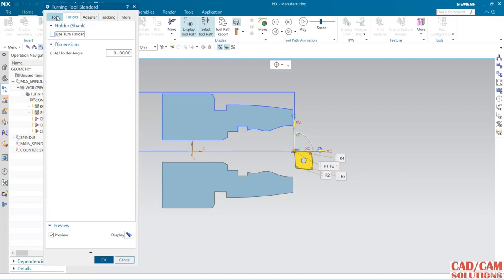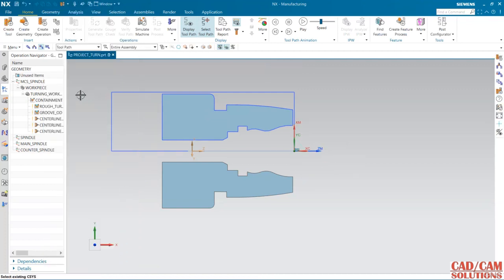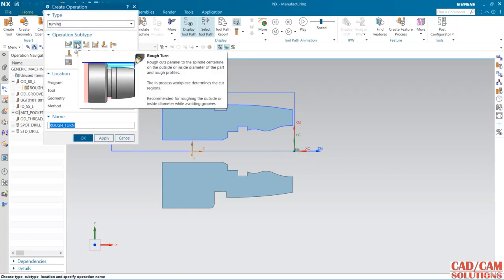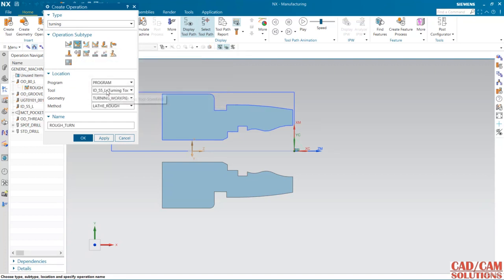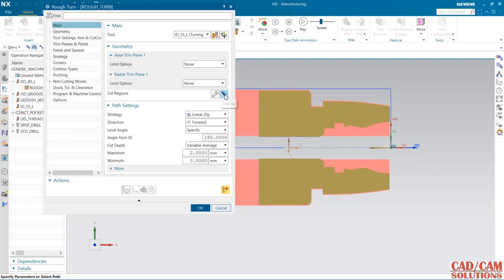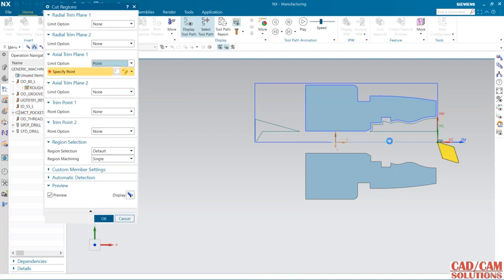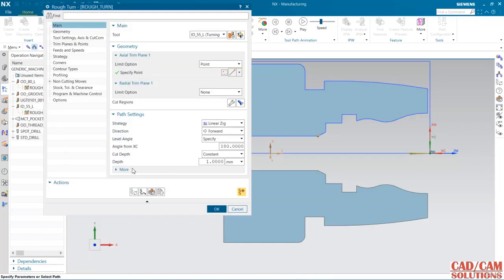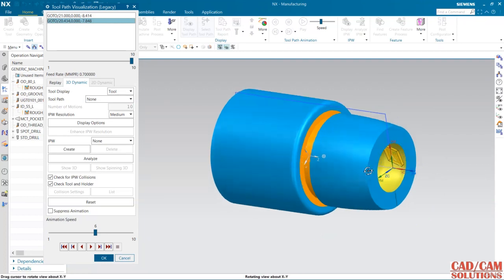Turning - 7. Rough Turn ID